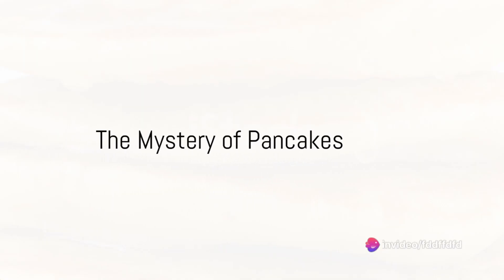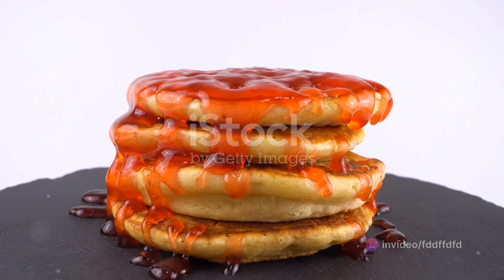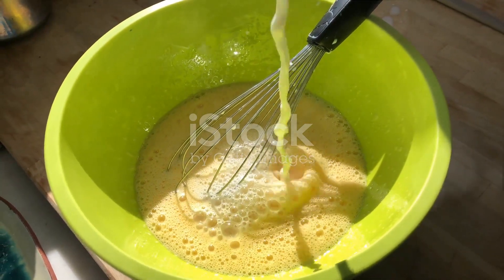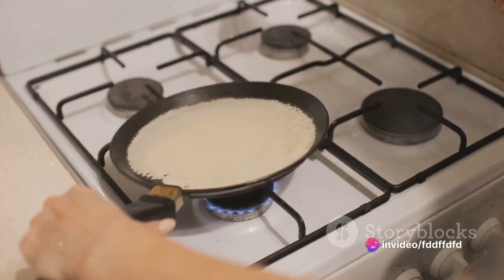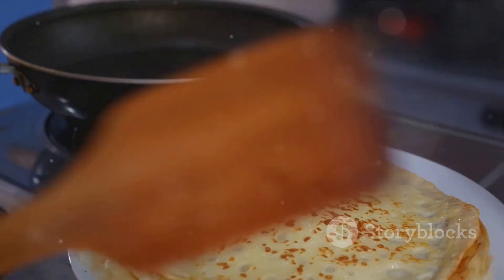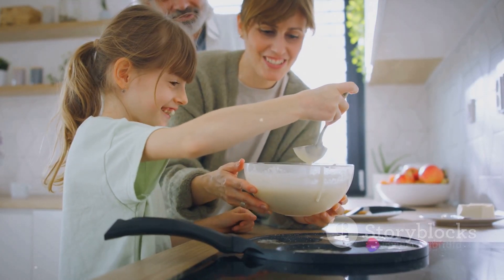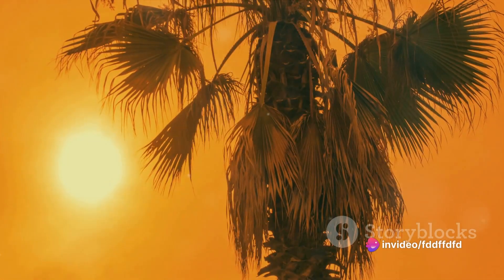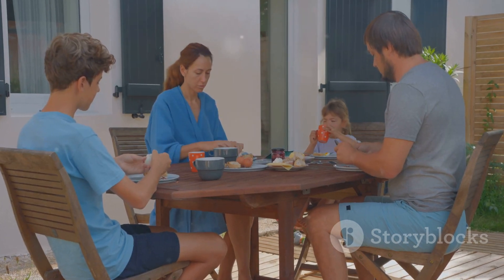Pancake Perfection: A Fluffy Journey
Learn the secrets to creating the perfect pancake in our latest video! Join us as we delve into the art of pancake making, from mastering the basics of batter to achieving flawless flipping finesse. Whether you're a pancake enthusiast or a cooking novice, this video is sure to leave you feeling like a breakfast pro! Tune in to discover expert tips, tricks, and techniques that will take your pancake game to the next level.

OUTLINE:

00:00:00 The Mystery of Pancakes
00:00:24 Creating the Culinary Masterpiece
00:01:26 The Secret to Perfect Pancakes
00:01:53 The Art and Science of Pancake Making